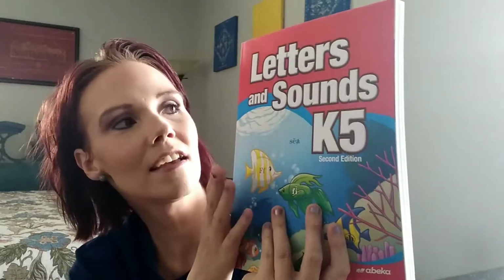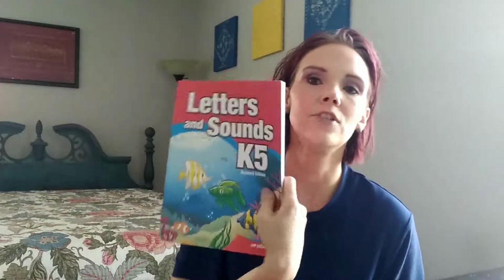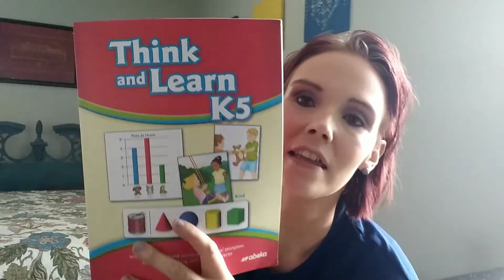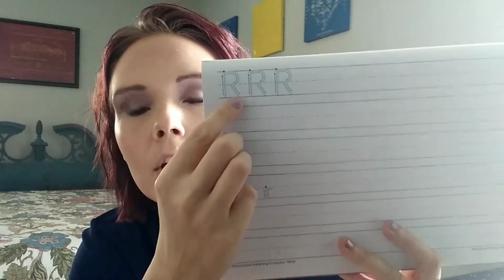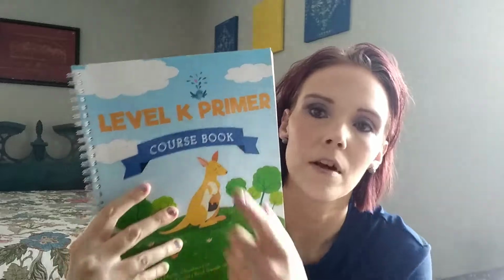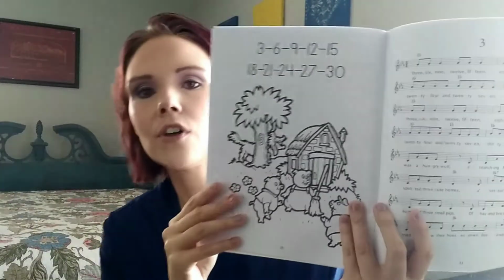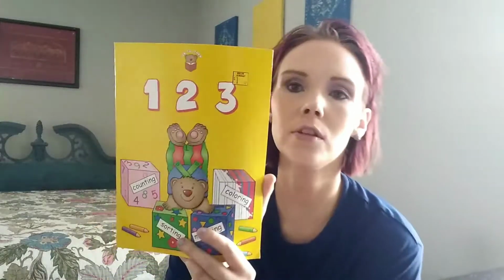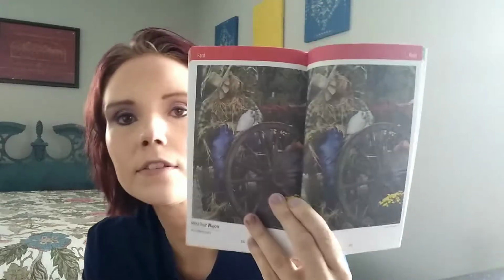Kindergarten Homeschool Curriculum || 2019/2020 School Year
I'm always up for video suggestions, so if you have one please share and I'll film it!

You can also find me over on:
💙 Instagram @heartfully_homespun where I post on the daily.

Hope y'all are having a great day!

XOXO,
Sarah